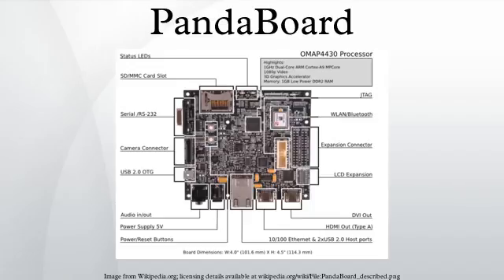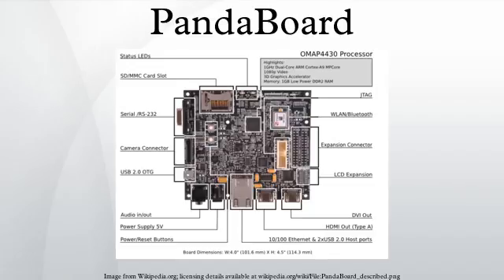PandaBoard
The PandaBoard is a low-power, low-cost single-board computer development platform based on the Texas Instruments OMAP4430 system on a chip. The board has been available to the public at the subsidized price of US$174 since 27 October 2010. It is a community supported development platform.
The PandaBoard ES is a newer version based on the OMAP4460 SoC, with the CPU and GPU running at higher clock rates. The board has been available to the public at the subsidized price of US$182 since 16 November 2011. Like its predecessor, it is a community supported development platform.